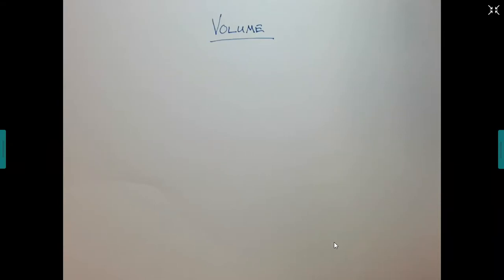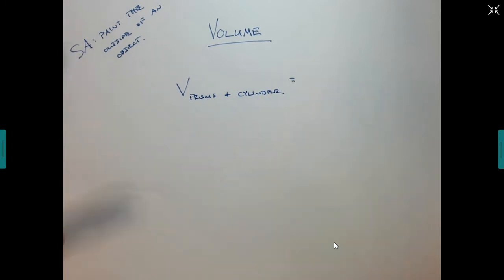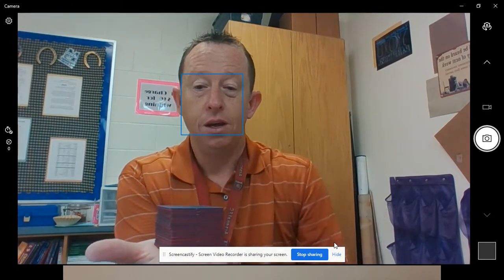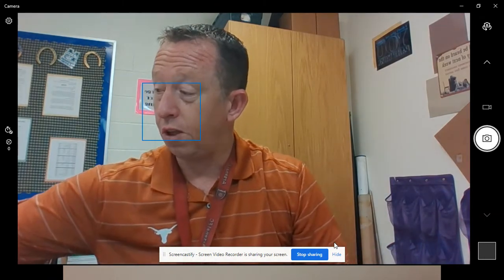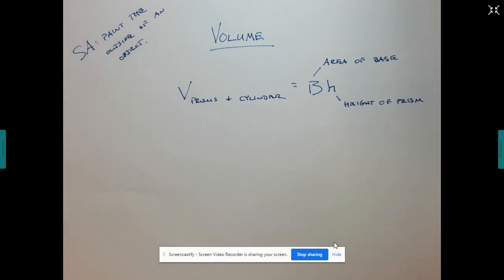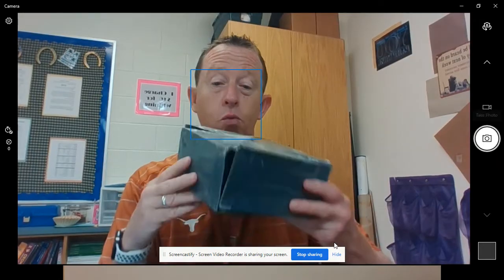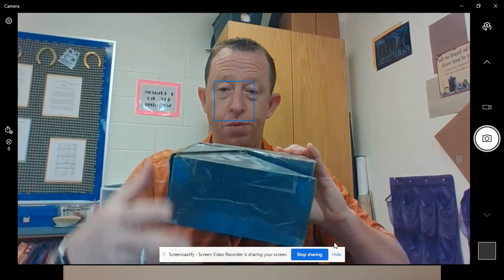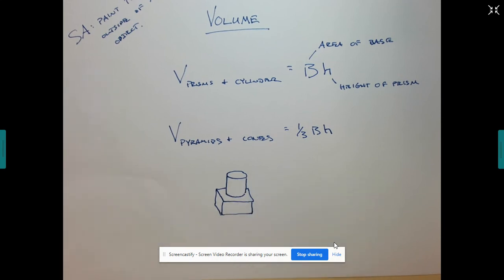Volume: May 5, 2021 7:52 AM